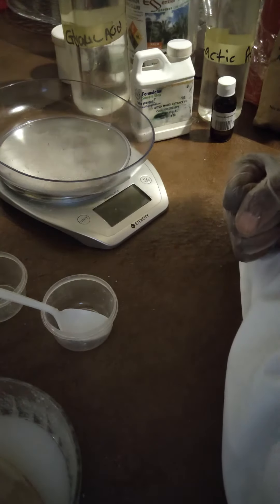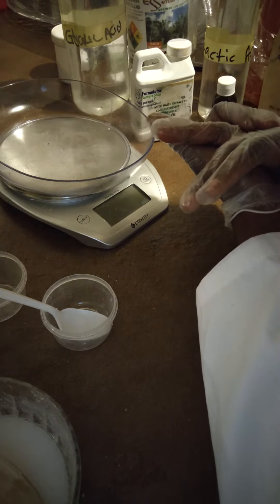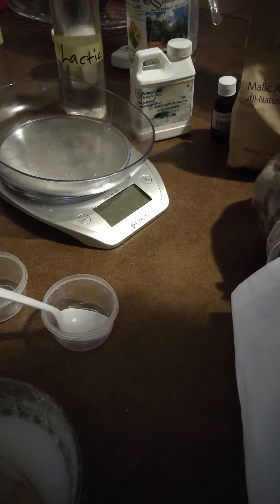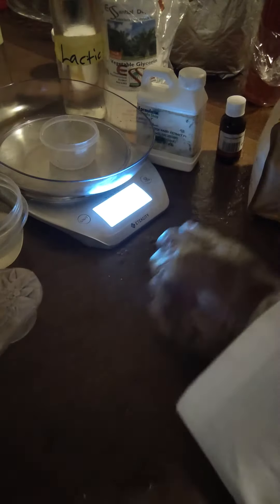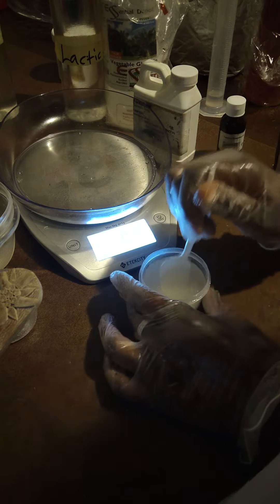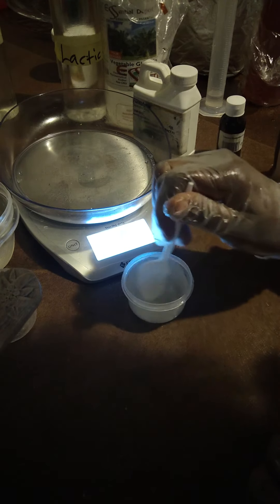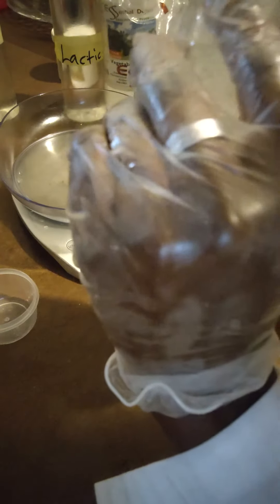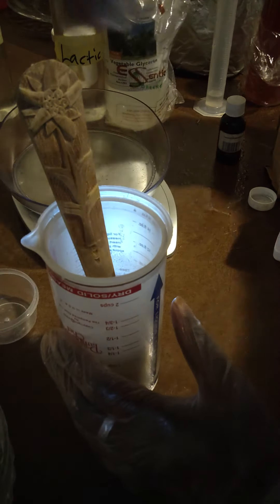Make yellow peeling oil USA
This is my  nourishing yellow peeling oil Formula